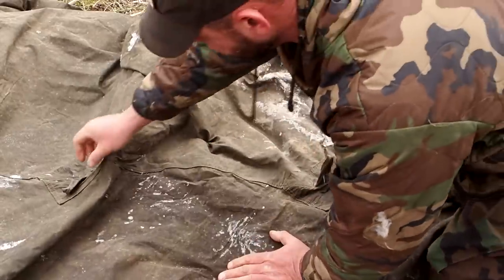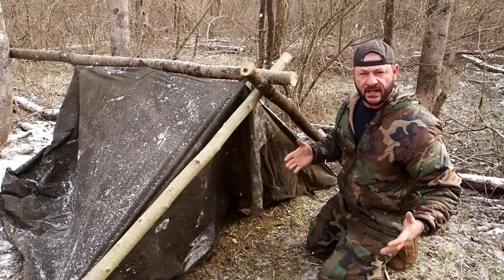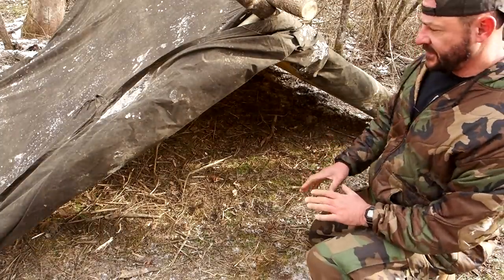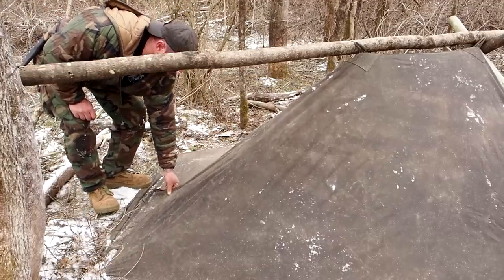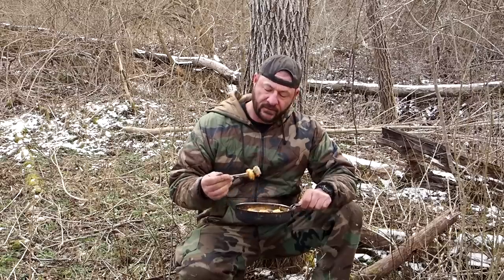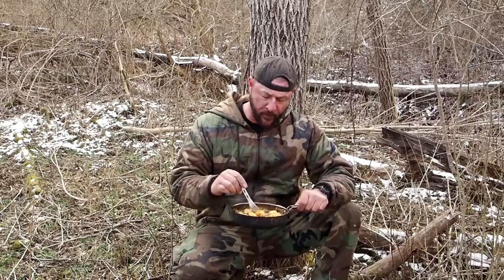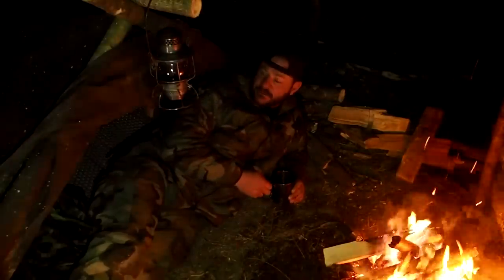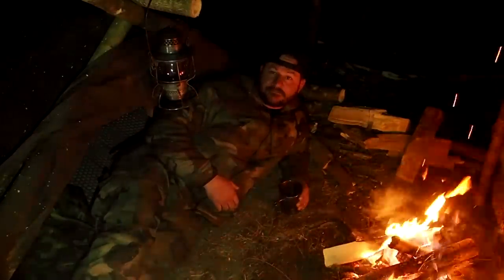Solo Overnight Building a Tarp Tent in Severe Cold Weather to Trap Heat and Ribeye Potato Skillet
Time For Cold Weather Camping. Let's Turn a Tarp into a Tent and Trap the Heat.